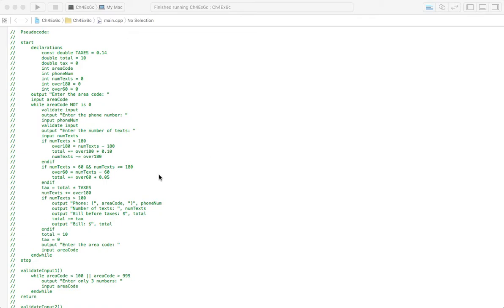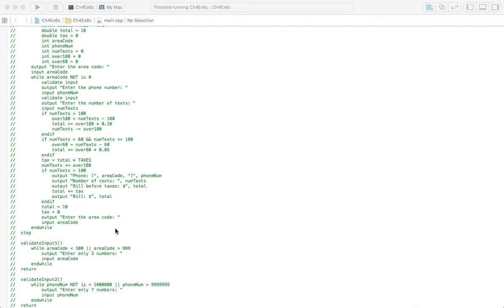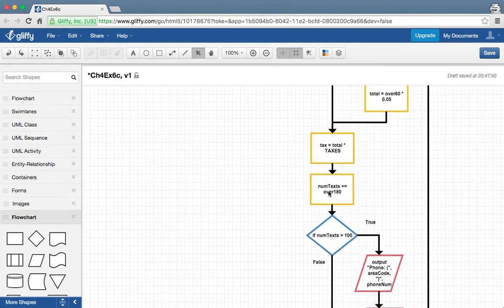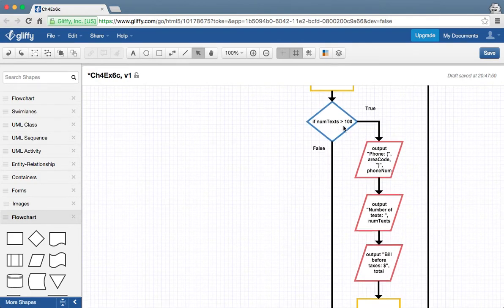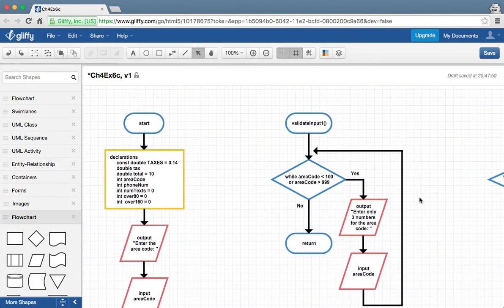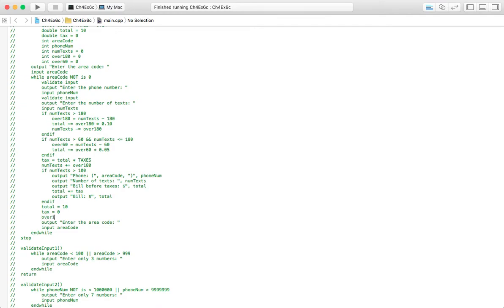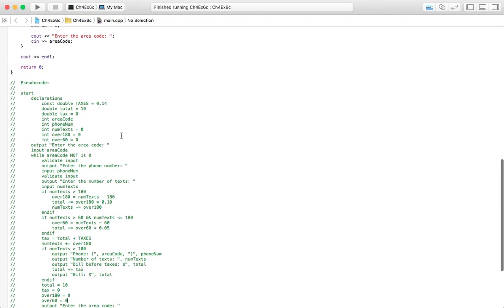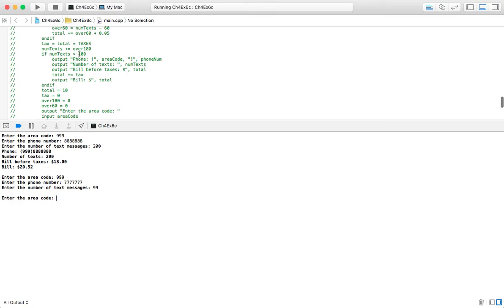Programming Logic and Design 8th Edition Chapter 4 Exercise 6c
This is a walkthrough of Programming Logic and Design 8th Edition by Joyce Farrell Chapter 4 Exercise 6c. This is one interpretation of an answer that will hopefully help you find the solution as well.